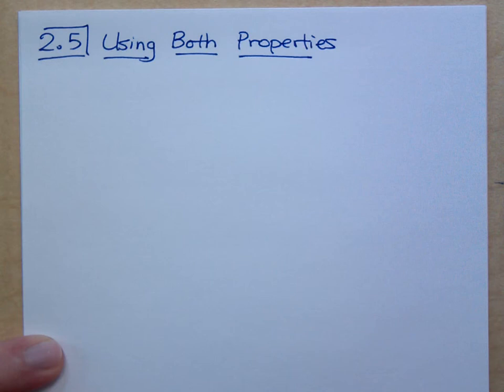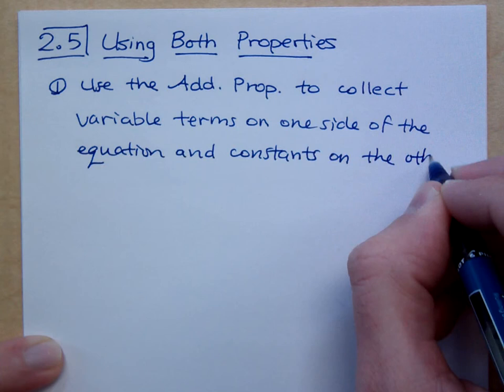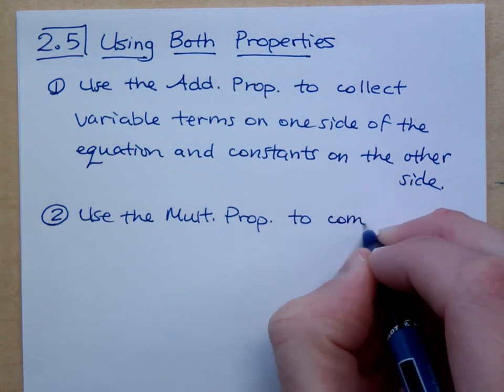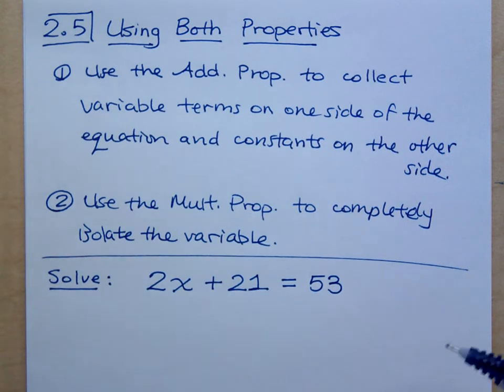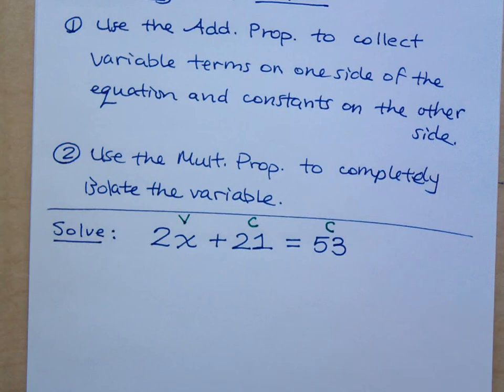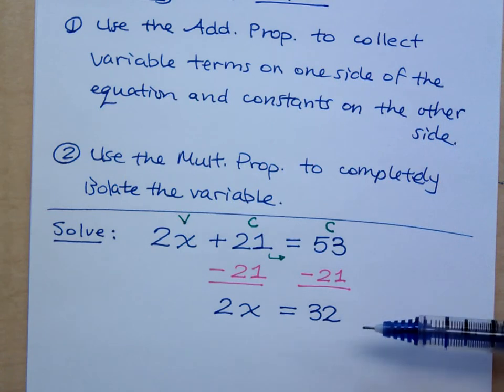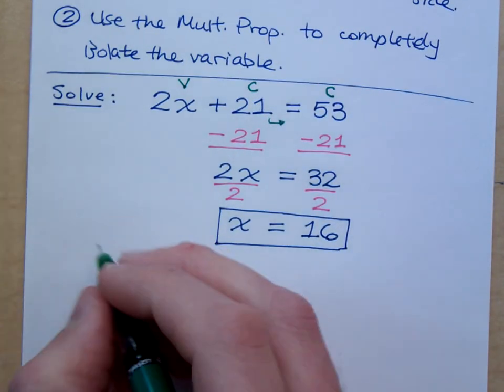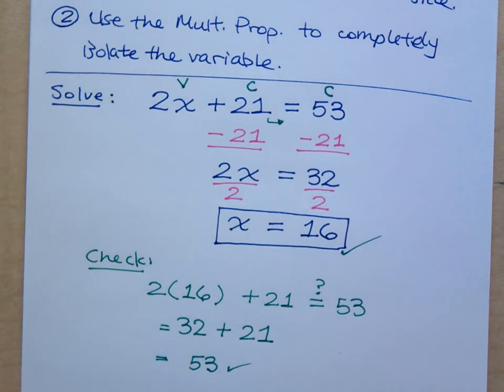Prealgebra - Part 37 (Solving Equations - Using Both Properties)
Use both properties of equality to solve:
2x + 21 = 53

Make sure that you check your answer.